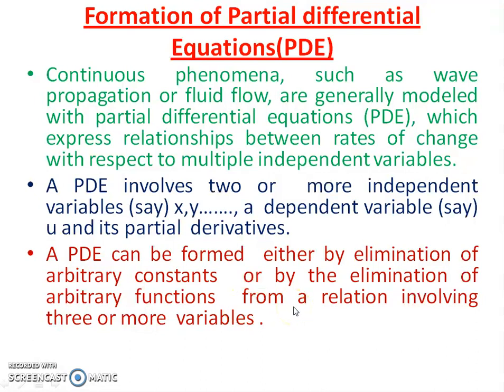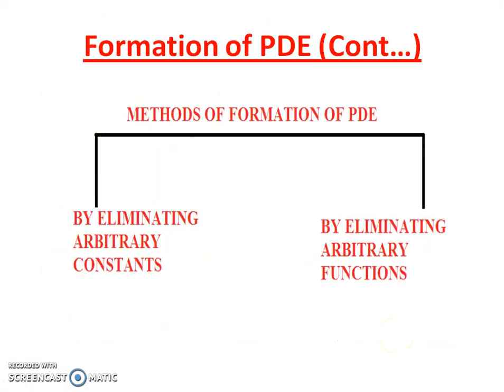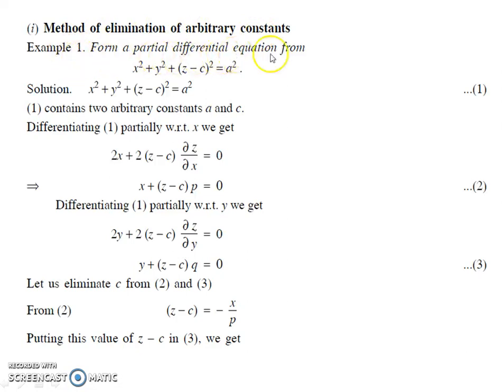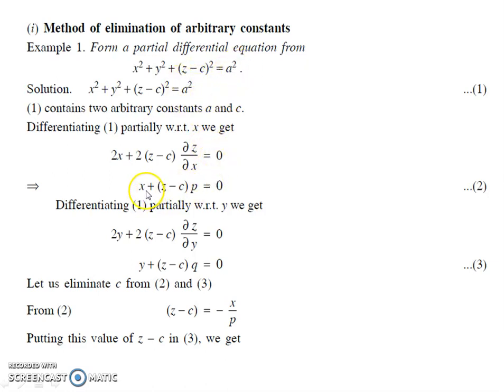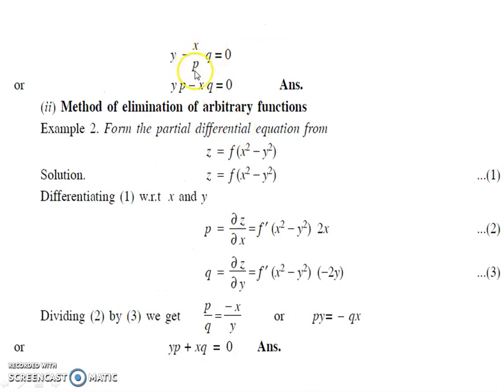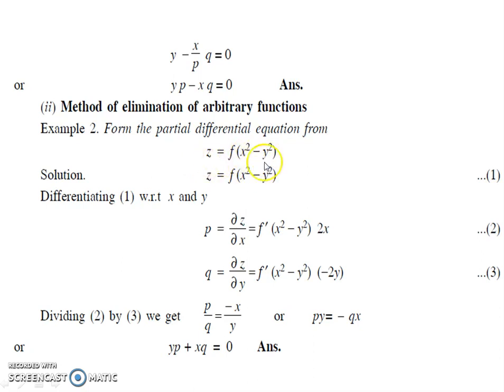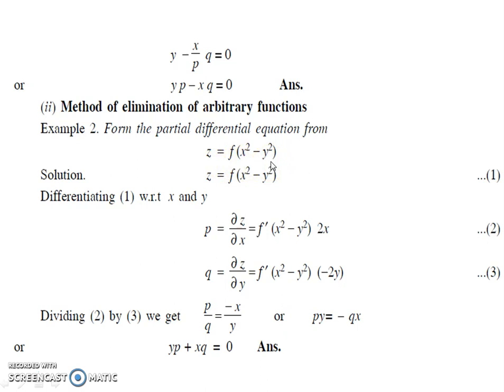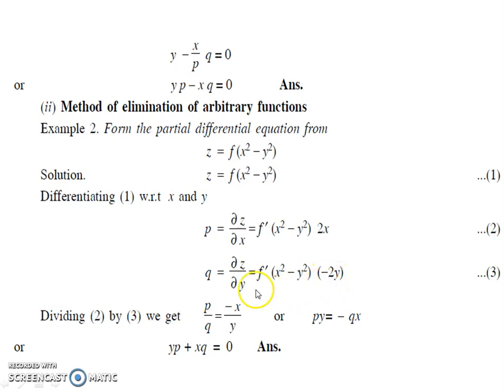PDE 1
Formation of PDE